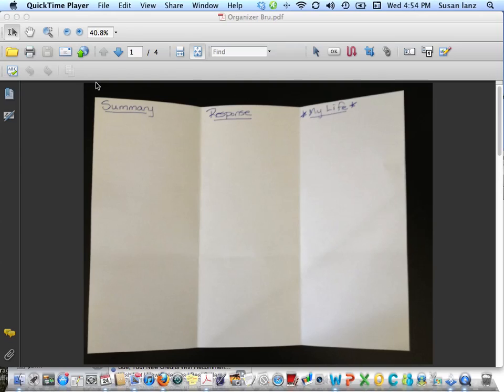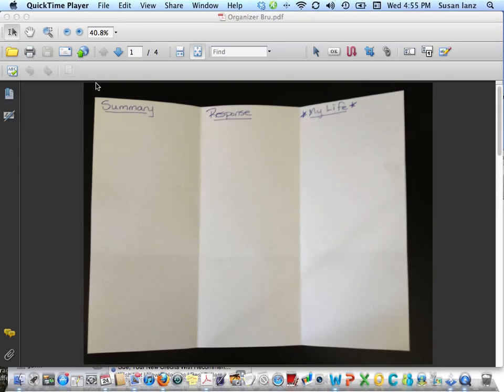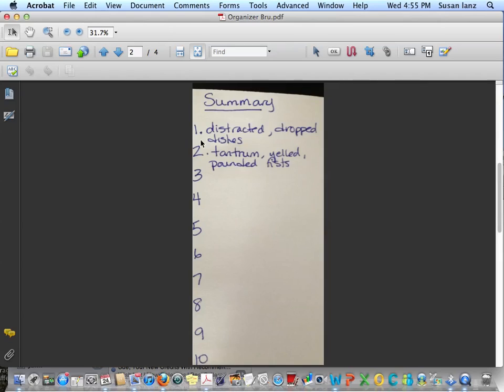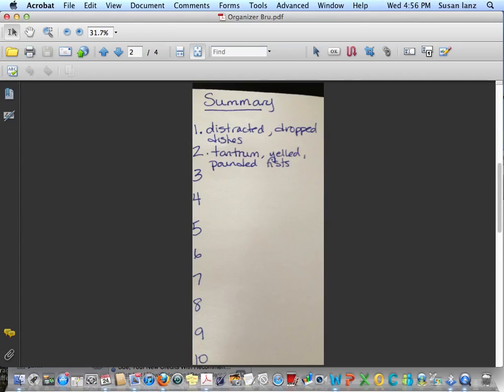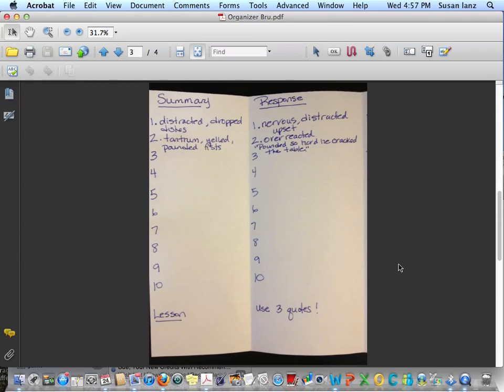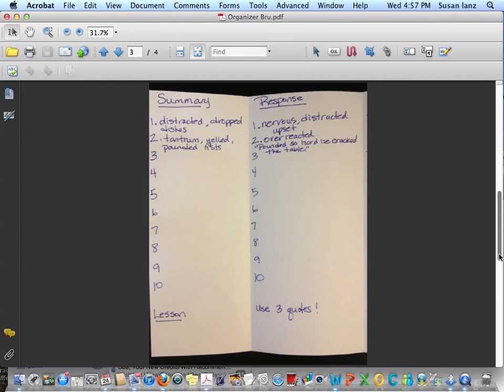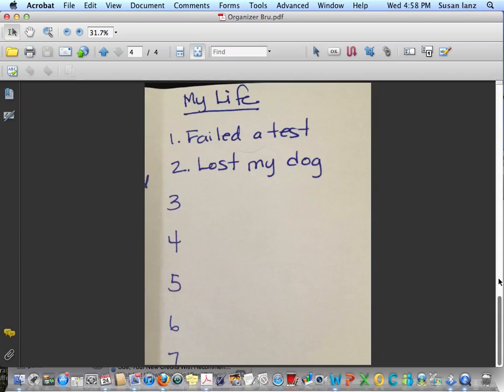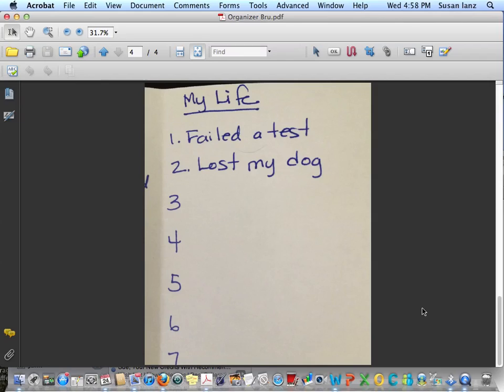Screen Recording 2